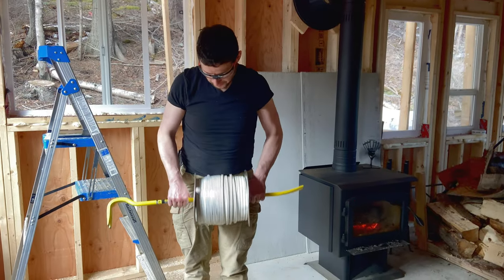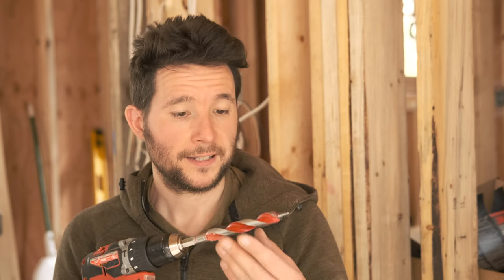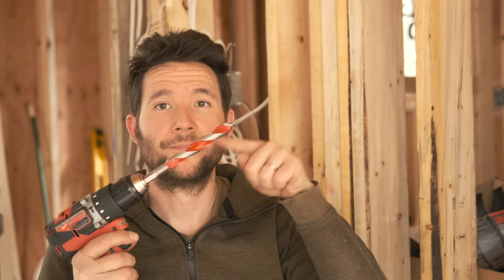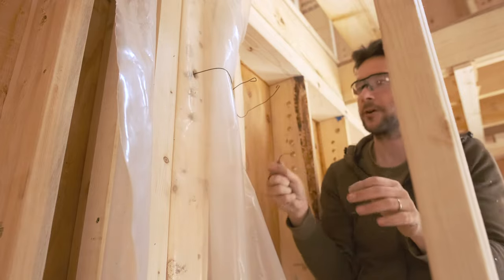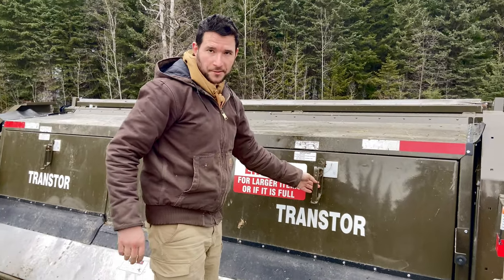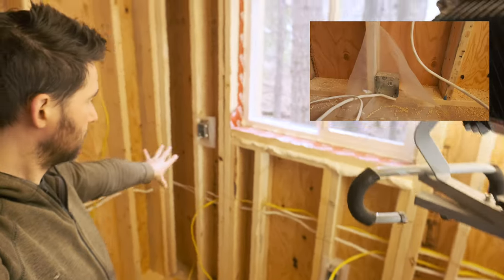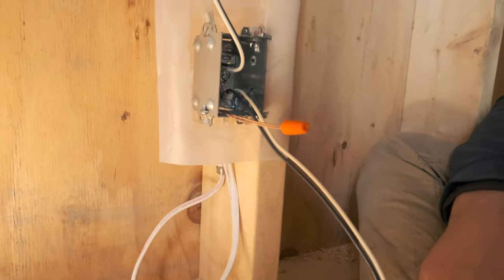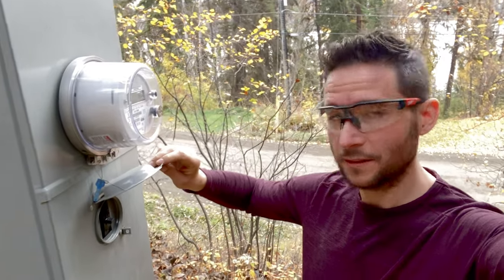Wiring our cabin | Building our home in the forest episode 28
Jelger is doing the rough-in of the electricity as well as wiring the cabin. Pulling those wires was a big job for sure! Here are a couple of time stamps with helpful tips!

03:28 Tools to use for rough-in electrical wires in tough spots
12:51 How to pull a wire trough a difficult angle with fishing wire
23:15 Wiring an outlet

- Electrical Code simplified: residential wiring multi province book
- Wiring a house (5th edition), Rex Cauldwell (not specified for Canada)

We're excited that our cabin is now wired and we can move on to the next phase of building!
Follow our adventures as we develop our 2 acres of raw land, and build our dream cabin in the forest from scratch. Our life is split between Vancouver and our adult playground in the mountainous forests of British Columbia, Canada.

Amazon Canada:
- Renogy solar panels
- Jackery 1000
- Other Jackery products
- WindyNation solar cable
- Aimtom Y connector
- MC4 to 8mm connector

Amazon Canada:
- The Very Efficient Carpenter, Larry Haun